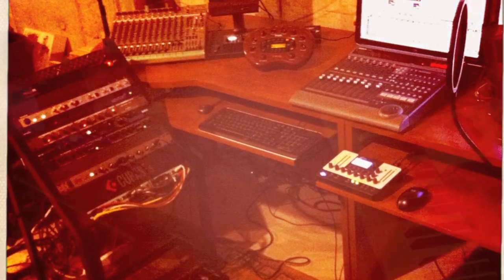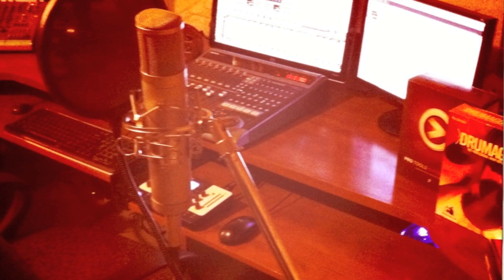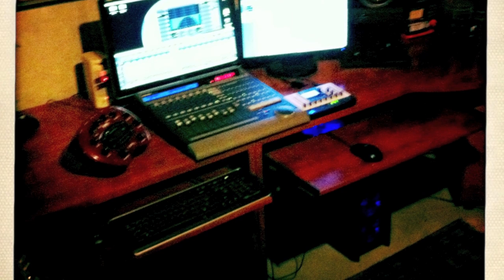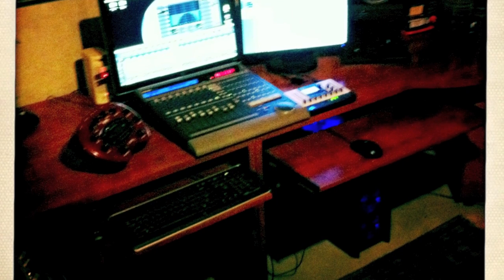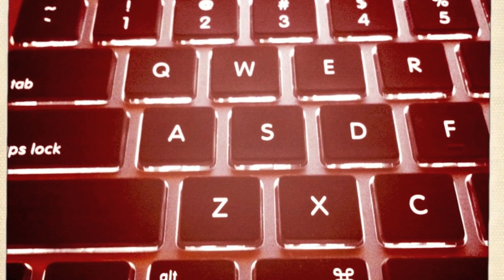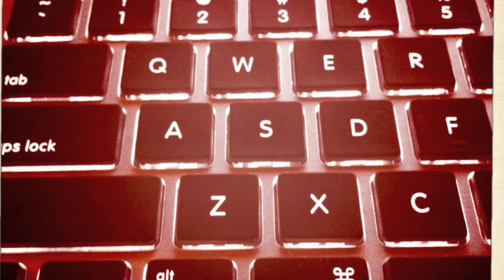The HAAS Effect! Demonstration (use headphones)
This is a demonstration of the HAAS effect and how you might use it in your mixes. You should listen in your studio or on headphones for the best experience.
Want more cool production tips?